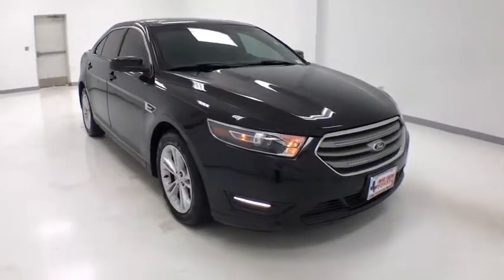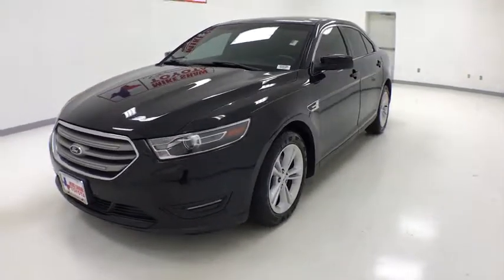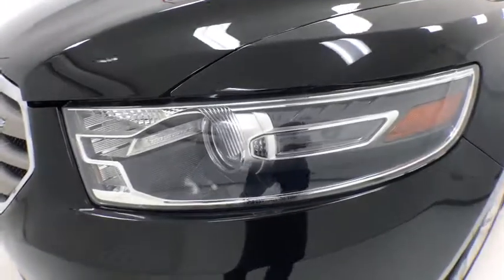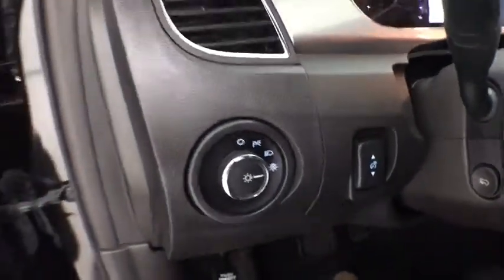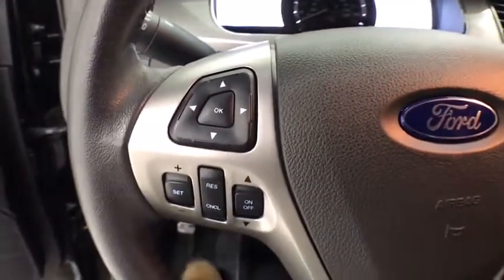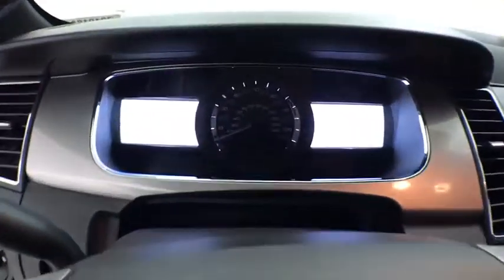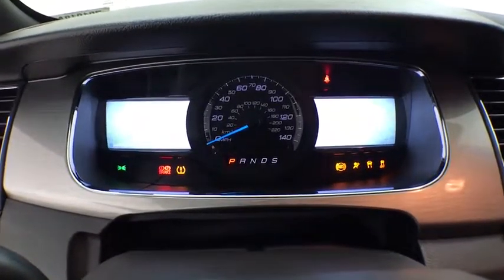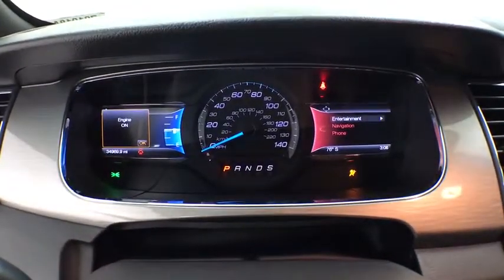2015 Ford Taurus Corpus Christi, Portland, Victoria, Kingsville, San Antonio, TX 701018A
Tuxedo Black Metallic U 2015 Ford Taurus available in Corpus Christi, Texas at Mike Shaw Toyota. Servicing the Portland, Victoria, Kingsville, San Antonio, TX area.

ONE OWNER, CLEAN CAR FAX, LOCAL TRADE-IN. 19/29 City/Highway MPG FWD Odometer is 14751 miles below market average!brbrUPFRONT PRICING***NO PRICING GIMMICKS***5 DAY-500 MILE EXCHANGE POLICY***WE FINANCE with APPROVED CREDIT***ONE YEAR FREE MAINTENANCE***BUY WITH CONFIDENCE*** WE PAY TOP $$$ for TRADES***We will even show you the CARFAX history report and the service department repair order detailing the maintenance performed on the vehicle prior to it going on our lot. We make every effort to service our pre-owned vehicles for your piece of mind! WE BUY CARS, TRUCKS, VANS AND SUVs..brbrbrAwards:br  * 2015 KBB.com Brand Image AwardsbrbrReviews:br  * The 2015 Ford Taurus is classic American big-car motoring, with tons of cargo space, and the kind of driving feel that soaks up hundreds of miles a day without breaking a sweat. The Taurus SHO does so quickly, while the 4-cylinder model saves fuel along the way. Source: KBB.combr  * Excellent crash scores; quiet and comfortable ride; humongous trunk; available fuel-efficient four-cylinder engine; available all-wheel drive. Source: Edmundsbr  * The Ford Taurus has aggressive front and rear styling that signals a high level of precision. With clean sharp lines and a fair share of attitude, this sedan is offered in four models: the base SE, SEL, Limited, and SHO. There are 3 amazing engine possibilities with the Taurus: All models except the SHO have the standard 3.5L V6, with the 2.0L EcoBoost as an option. The SHO gets the exhilarating 365hp 3.5L EcoBoost V6. It combines twin turbochargers with direct-injection technology to deliver 25MPG HWY. A 6-speed SelectShift Automatic transmission helps deliver plenty of torque for acceleration and passing. All-wheel drive is optional in the SEL and Limited, and standard in the SHO. For fuel efficiency, the 2.0L EcoBoost engine has a best-in-class EPA-estimated 32MPG HWY. Inside, the Taurus is crafted to soothe your senses, starting with soft-touch surfaces throughout. Enjoy the heated and cooled, massaging front seats and a heated steering wheel, available for Limited and SHO trims. Depending on the model you select, enjoy one of the two SYNC systems that come with or are available for your car. SYNC offers possibilities like hands-free calling, Bluetooth music streaming, audio driving directions, a navigation system with touch screen, and more. Taurus comes standard with Anti-lock brakes, AdvanceTrac Stability Control, and Traction Control. The Lane-Keeping System available for Limited and SHO models uses a series of alerts to tell you to re-center the car in your lane if it senses you are in danger of drifting out. The top two trims also have the option of Adaptive Cruise Control that automatically adjusts your speed if there is slowing traffic ahead, and Active Park Assist that can identify spots for you to parallel park and then steer the vehicle into place by itself. Source: The Manufacturer SummarybrbrbrMike Shaw Pre-Owned Advantage Warranty includes: 3 month limited warranty coverage and free oil changes up to 12,000 miles as well as Free Lifetime Inspections. See dealer for details.